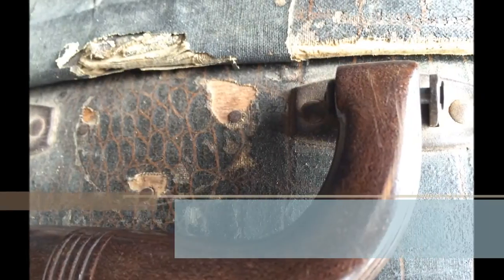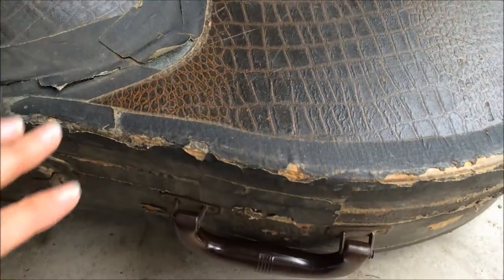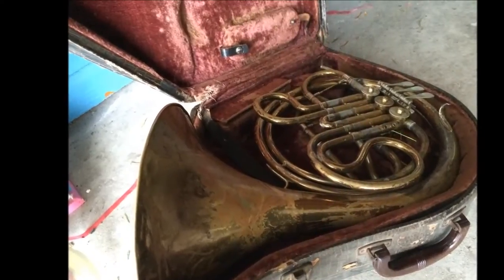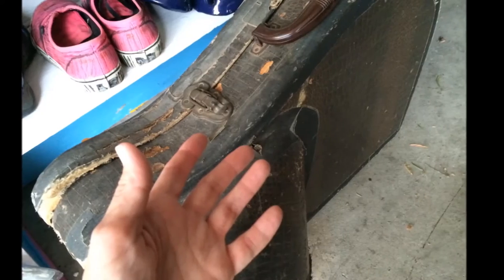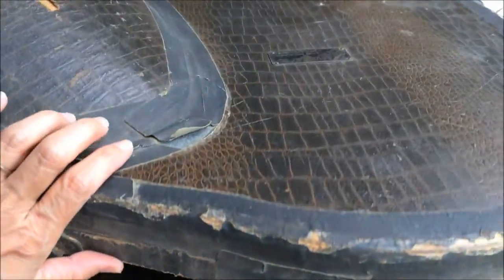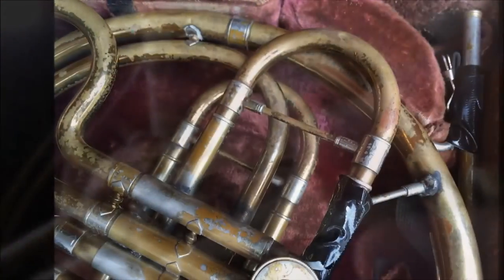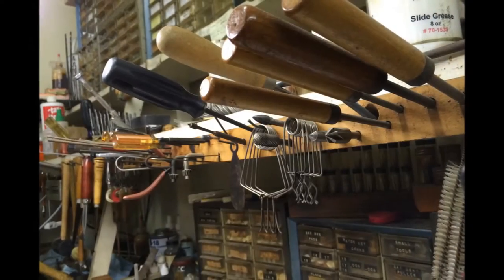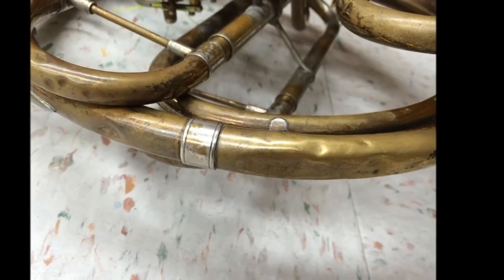The Old Brass Instrument: An Illustrated Story in Self Esteem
This is the true story of a circa 1950s Reynold French Horn and it's journey from garage sale garbage to precious possession.

Story, music, narration, piano and synth and vocals  all by Rachel Lovestrand-Audagnotti.
Pictures at the repair shop are used with permission.